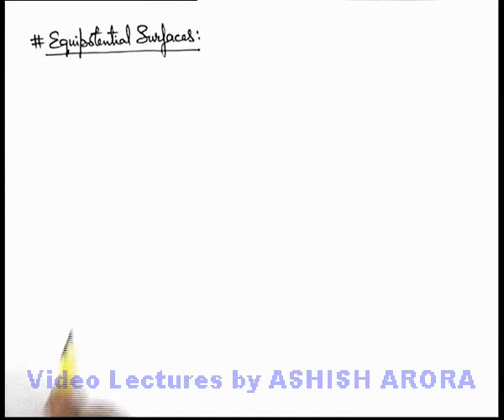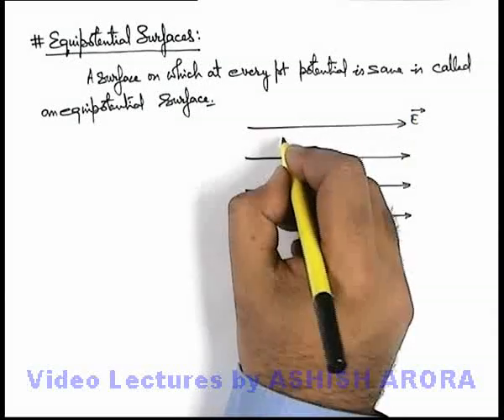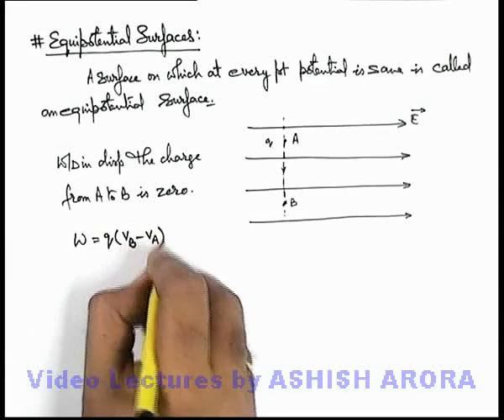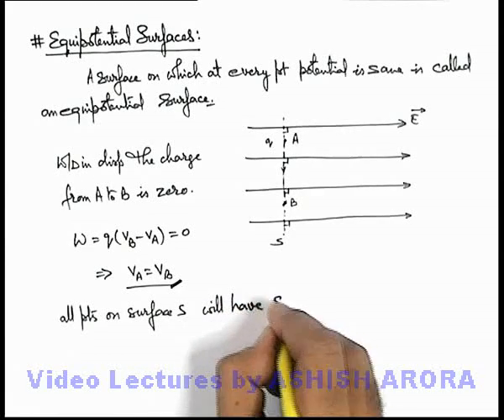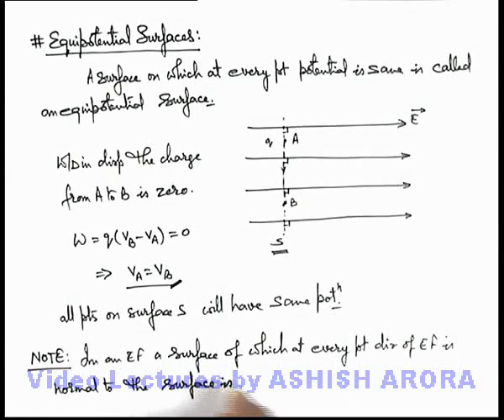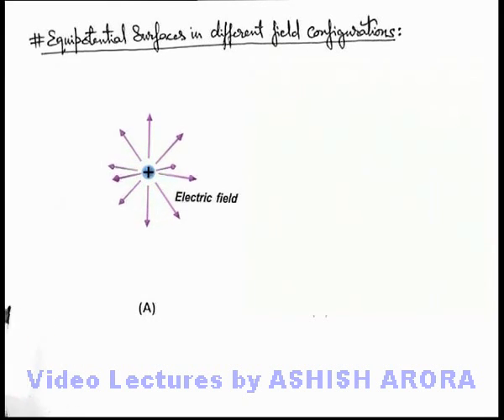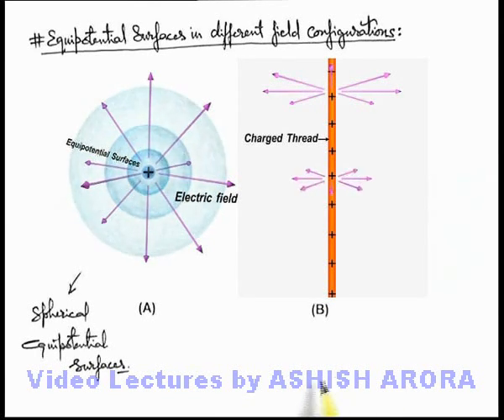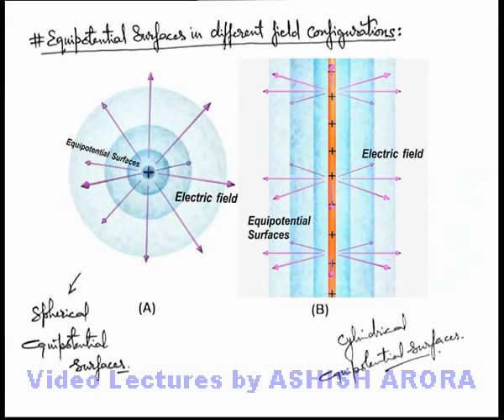Class 12 Physics | Electric Potential | #27 Electric Potential | Equipotential Surfaces | JEE & NEET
PG Concept Video | Electric Potential and Dipole | Equipotential Surfaces by Ashish Arora